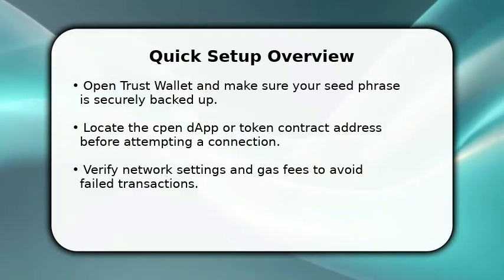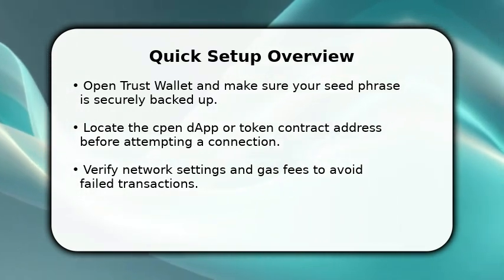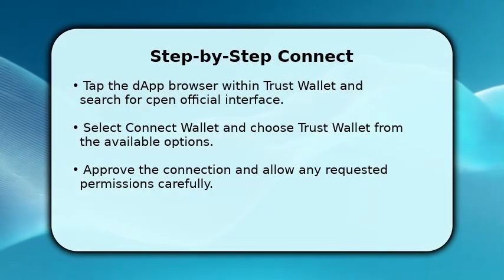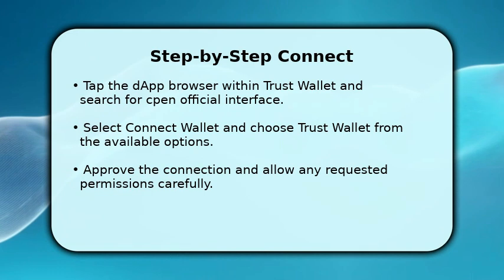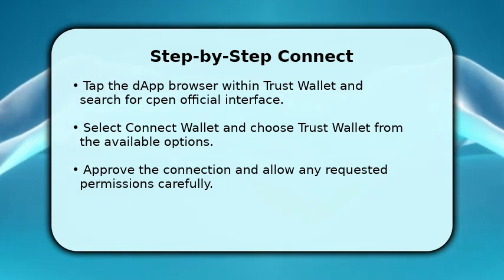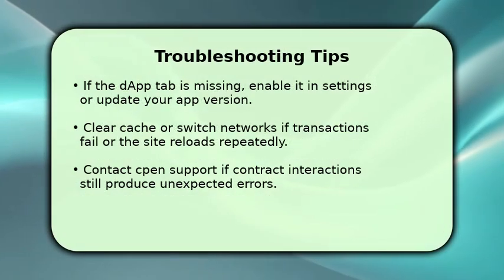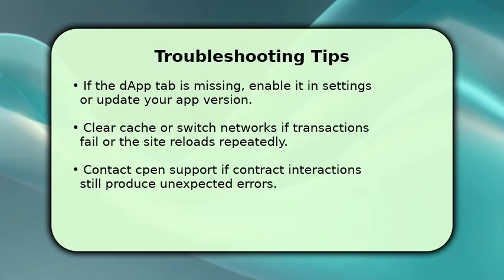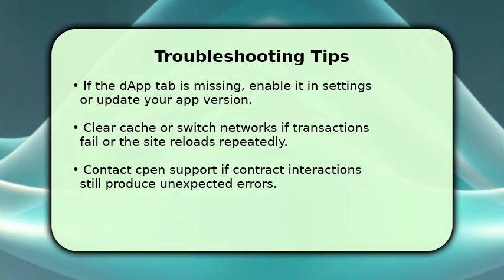How to Connect Trust Wallet With Cpen (Easy Method)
How to Connect Trust Wallet With Cpen (Easy Method) | 🎶 Bring your space to life with the Echo Dot smart speaker ▸

In this video, we will show you how to easily connect your Trust Wallet with Cpen. This is a step-by-step guide that covers the entire process from start to finish. Whether you're new to cryptocurrency or an experienced user, this tutorial will help you understand how to link your Trust Wallet account with Cpen and start using it for your digital assets.